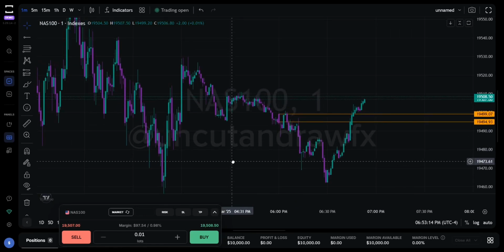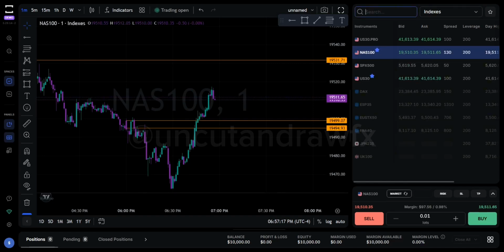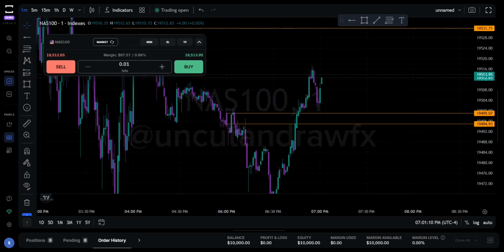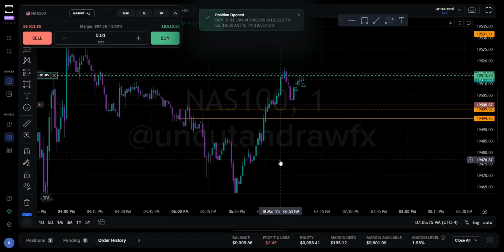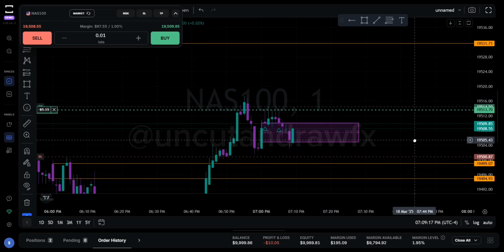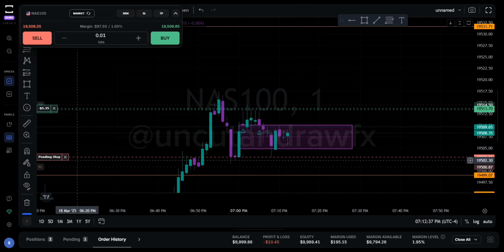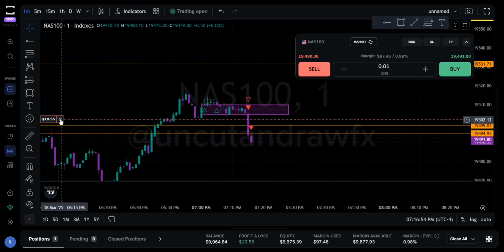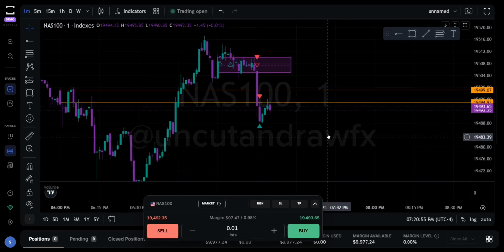How to Use TradeLocker (Step by Step Tutorial for Beginners 2025) Trade Today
Unlock the full potential of TradeLocker with our comprehensive tutorial designed for both beginners and seasoned traders. In this video, we delve deep into TradeLocker’s functionalities, guiding you from basic setups to advanced trading strategies.

What You’ll Learn:
• How to navigate the TradeLocker interface efficiently.
• Step-by-step account setup and customization.
• Utilizing advanced charting tools for precise market analysis.
• Executing trades seamlessly with TradeLocker’s intuitive platform.
• Tips and tricks to enhance your trading experience.

Why TradeLocker?
TradeLocker is revolutionizing the trading world with its user-friendly platform and powerful features. Whether you’re new to trading or looking to refine your skills, understanding TradeLocker is essential for modern traders.

 Tools & Platforms in This Video:

🔹 TradingView – Best for chart analysis and market structure

TradingView: ($15 OFF)

🔹 TradeLocker – A powerful, user-friendly trading platform

🔹 My Broker– The best broker for beginners

Free Guide:
Want to learn more?

What’s Next?
We’re working on step-by-step trading videos to help you master the markets.